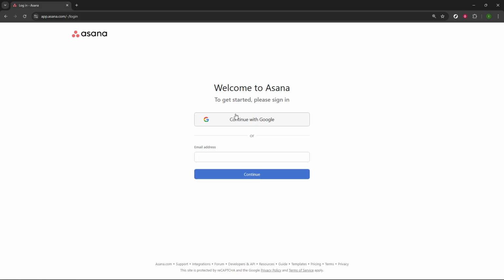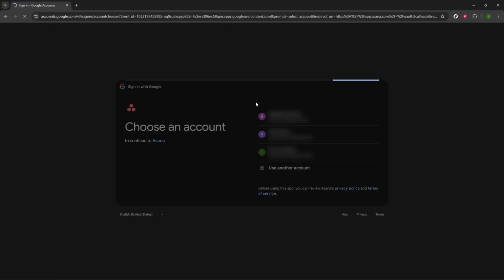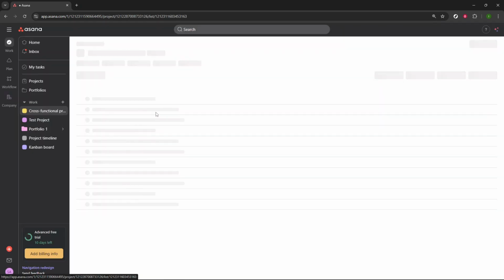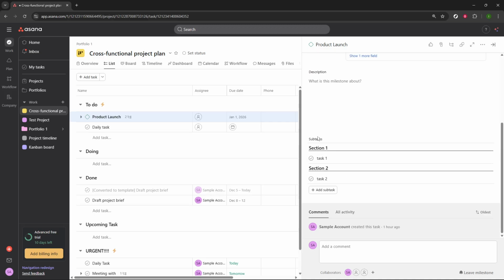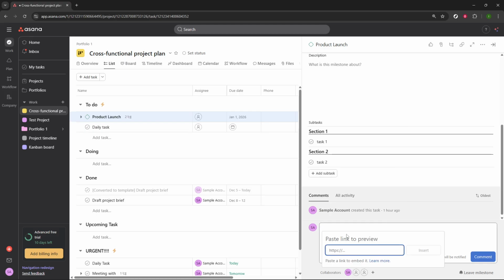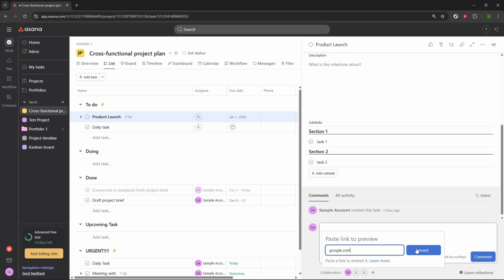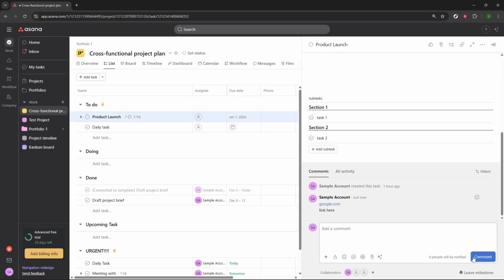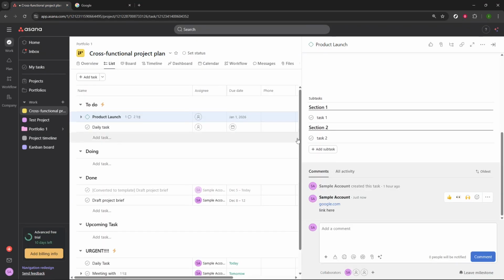How To Add Hyperlink In Asana Comment (Full Guide)